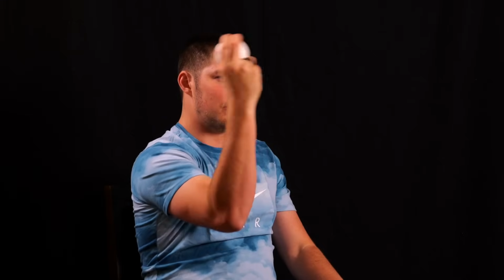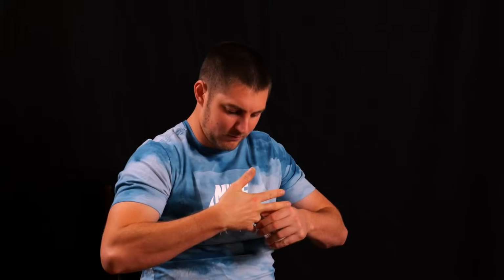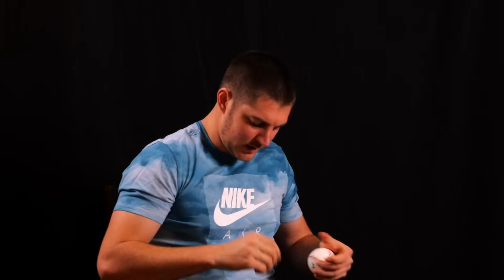How To Throw A Breaking Ball | Tips with Trev Ep 2 w/ Trevor Bauer